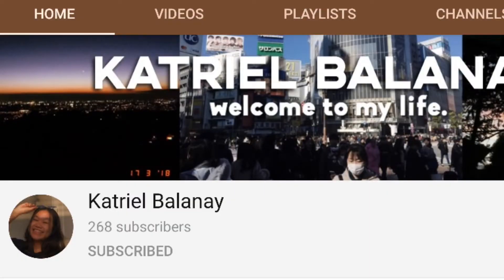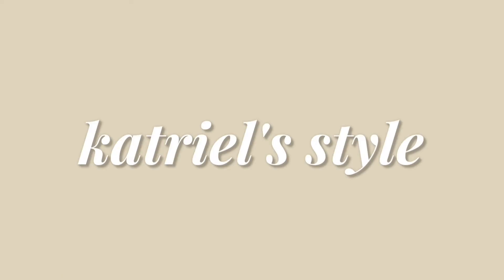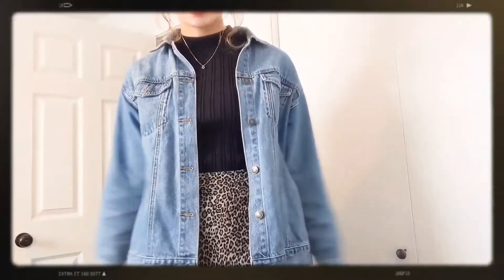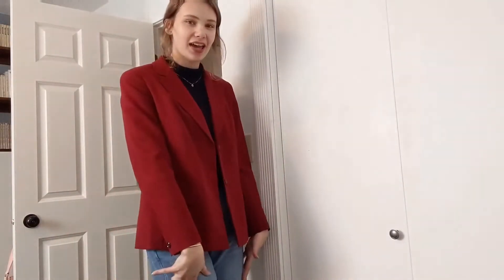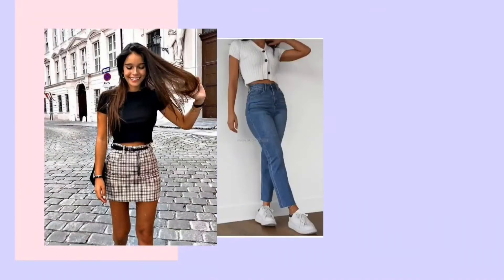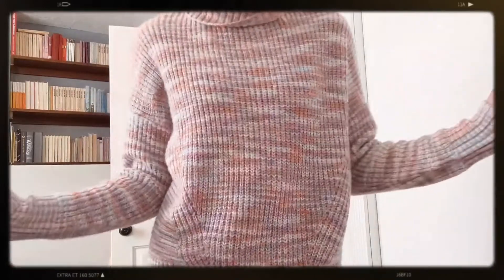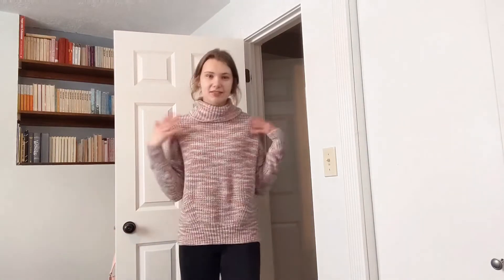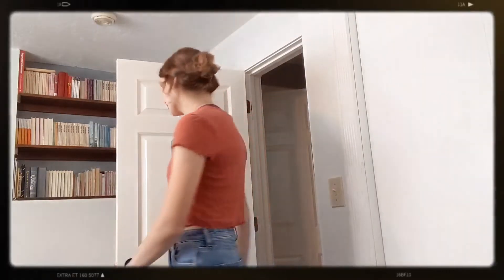SWITCHING AESTHETICS with my internet friends!!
SWITCHING AESTHETICS/STYLES with katriel & getriya! finally a new video! I hope u liked it! Stay beautiful!
 -Kat
Next week's video... school week in my life

722(WHATTT ILY ALL)
If you see this, comment. what you thought of the fits but be nice if you didn't like them please lol